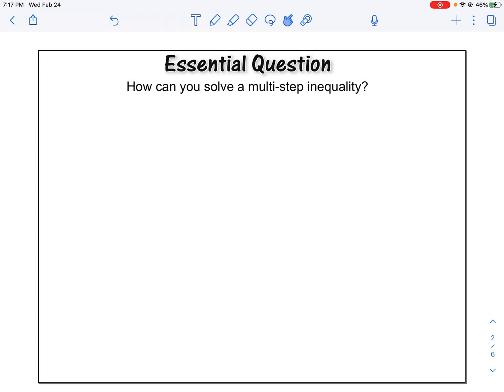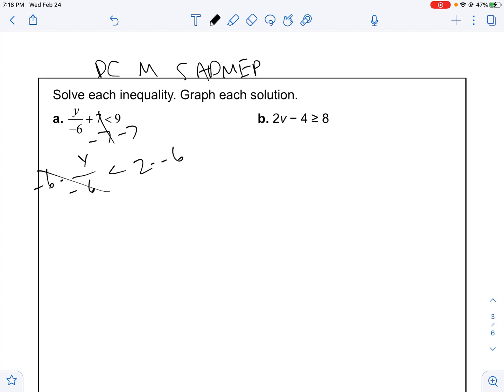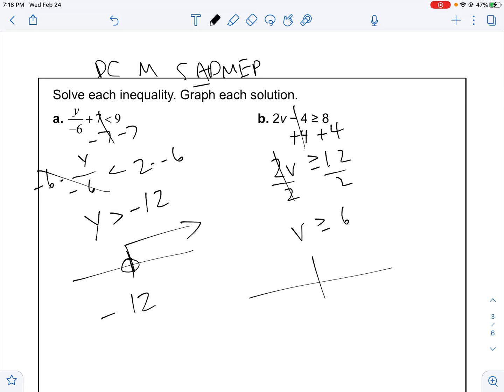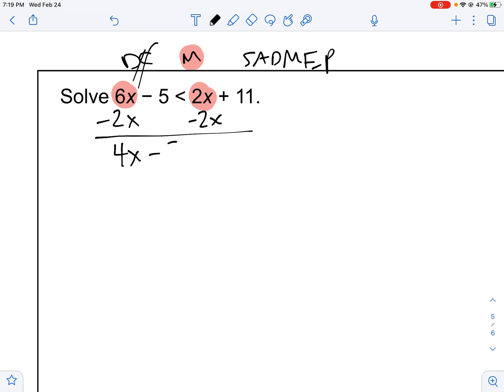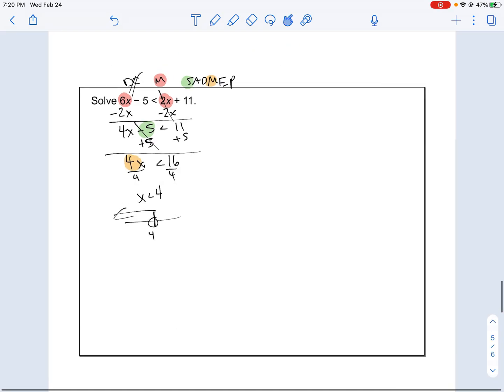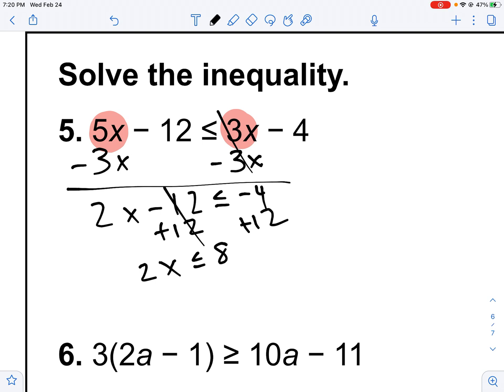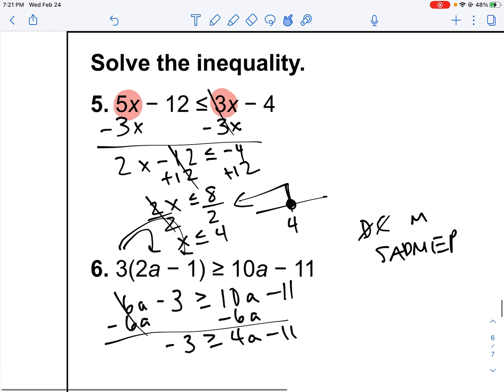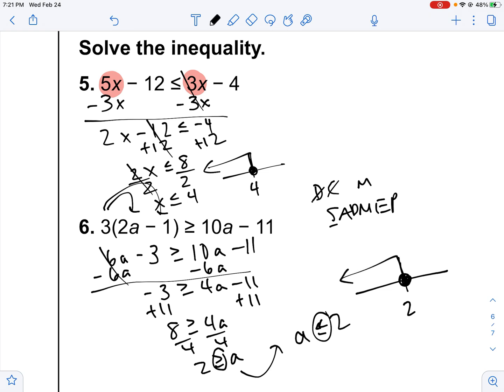2.4 Intro to Algebra